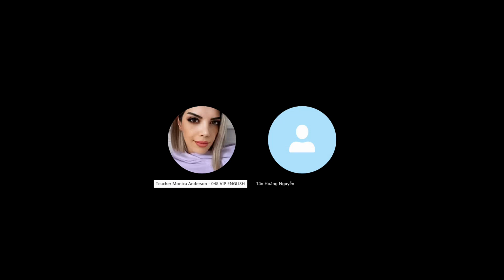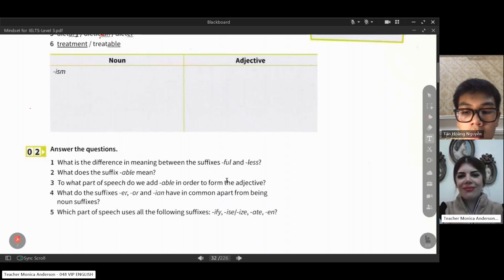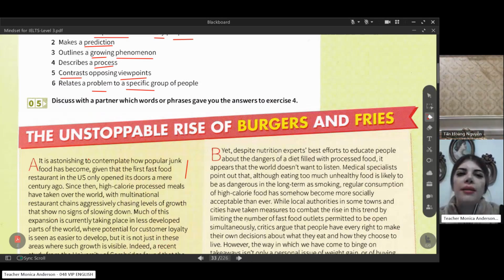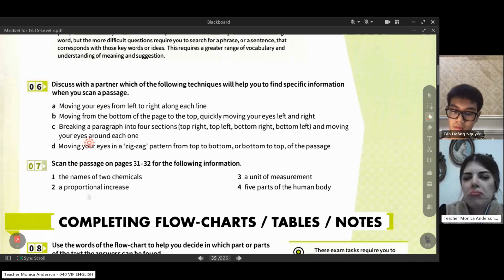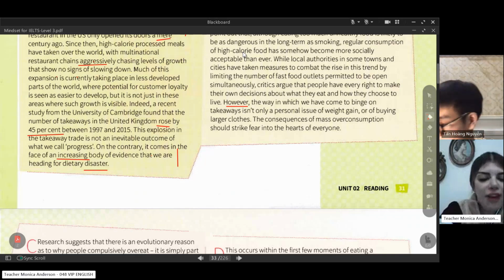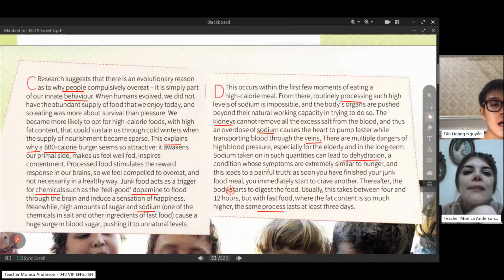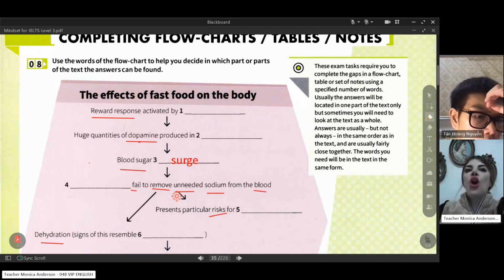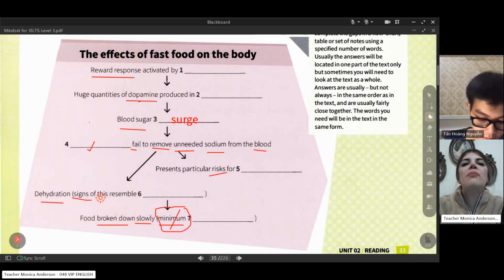Class recording HoangNT Feb 3